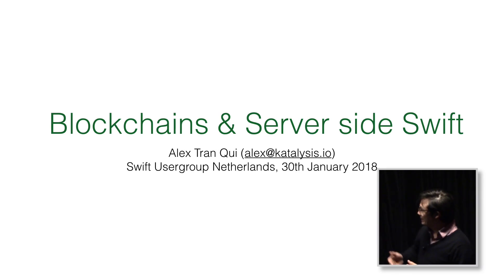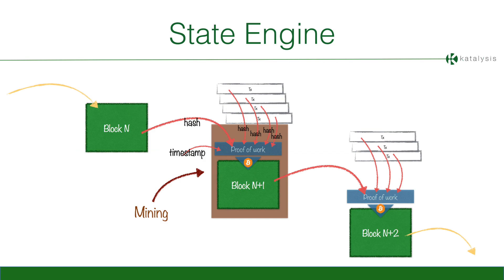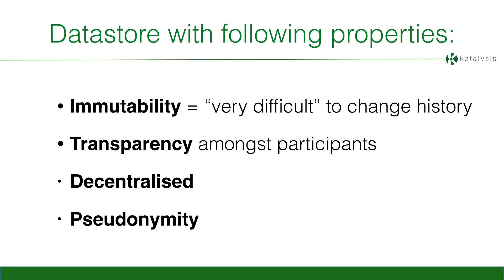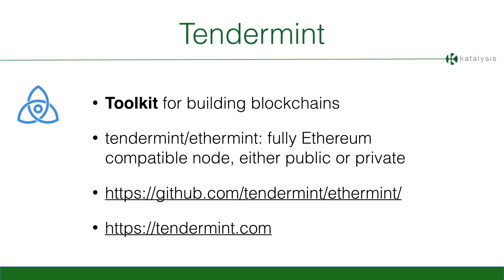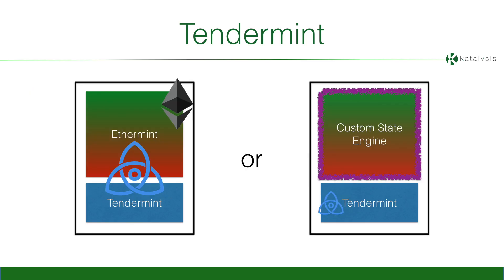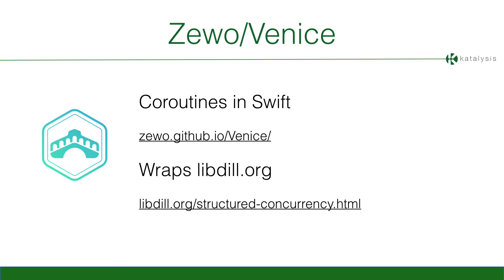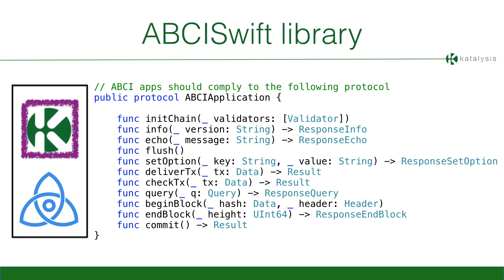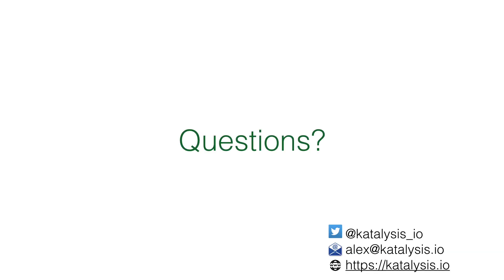Alex Tan Qui - Blockchains & serverside Swift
Alex Tran Qui runs a startup called Katalysis, they use serverside Swift to talk to a blockchain. They use their own libraries on top of the Zewo framework to do so.